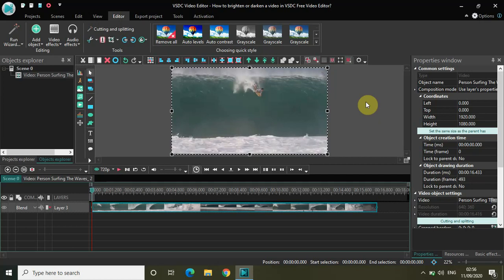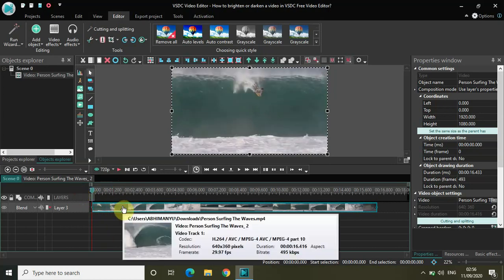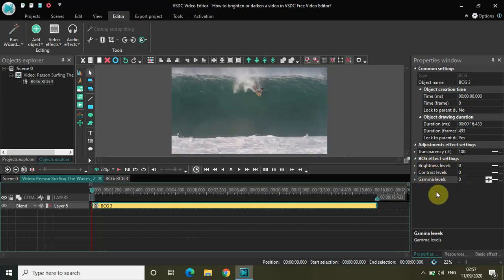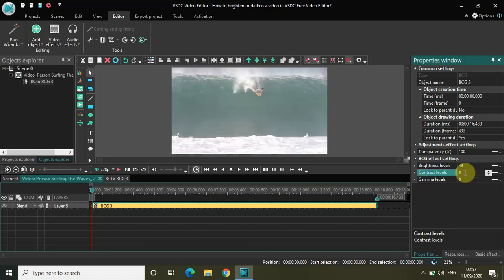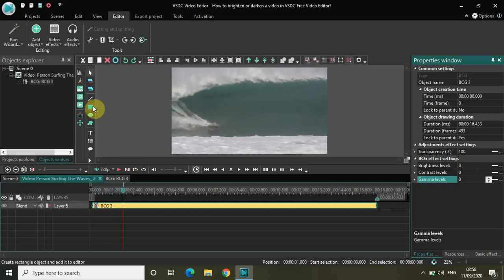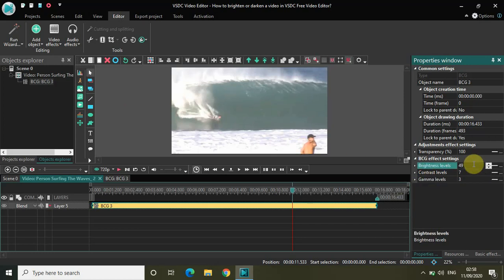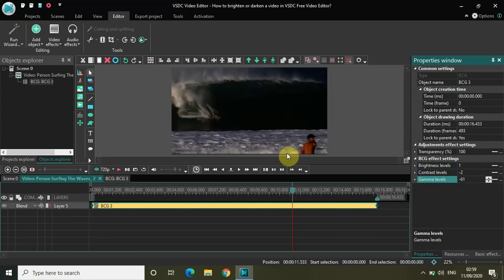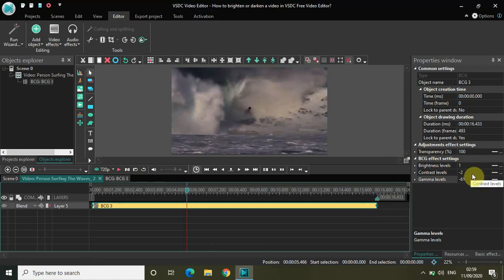How to brighten/darken a video in VSDC Free Video Editor?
VSDC Video Editor Beginner Tutorial - In this video,I show you how to brighten or darken a video in VSDC Free Video Editor.

To brighten a video,
1)Add a video to the scene
2)Select "Video effects","Adjustments","Brightness/Contrast/Gamma".
3)Adjust BCG levels
Brightness level - 49
Contrast level - 7
Gamma level - 3

To darken a video,
1)Add a video to the scene
2)Select "Video effects","Adjustments","Brightness/Contrast/Gamma".
3)Adjust BCG levels
Brightness level - 1
Contrast level -  -2
Gamma level -  -61